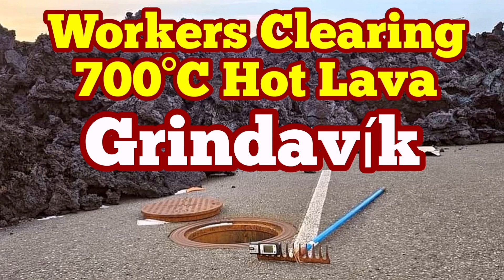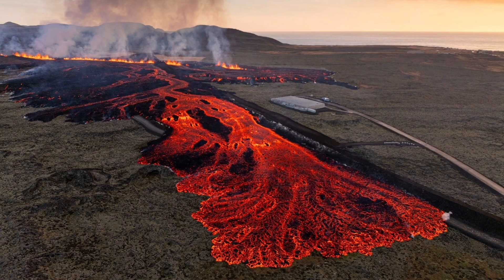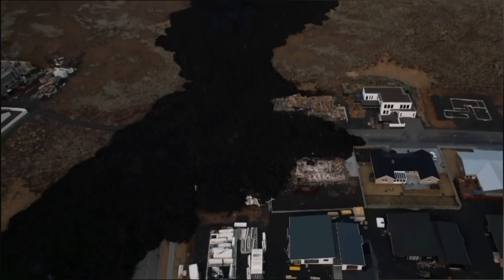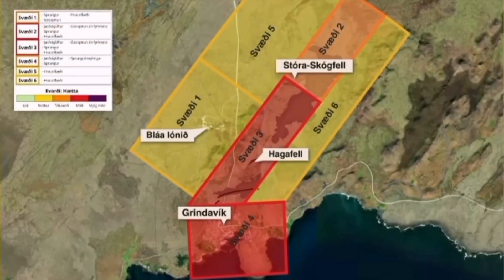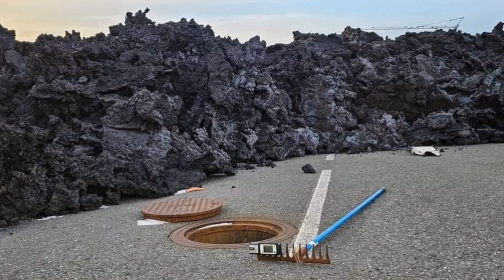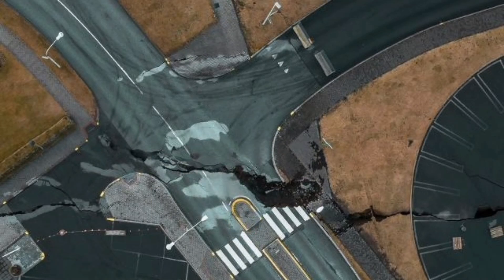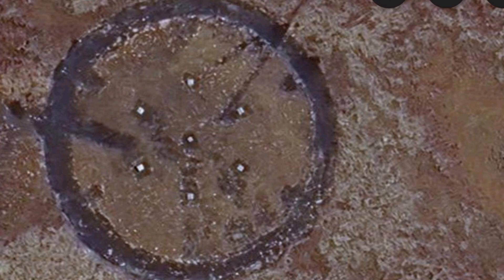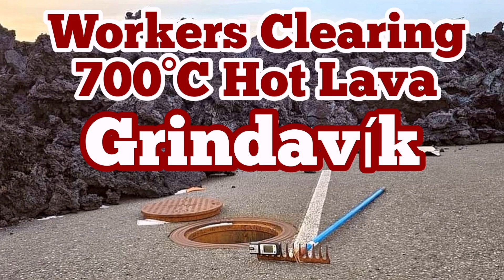Grindavík: Workers Dig & Clear 700° C Hot Lava, Iceland Hagafell Volcano Fissure Eruption